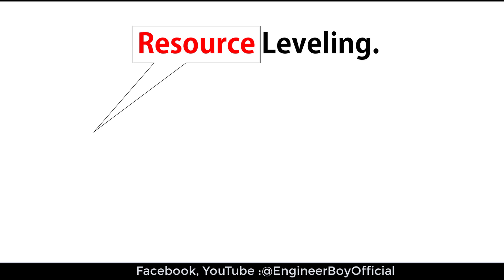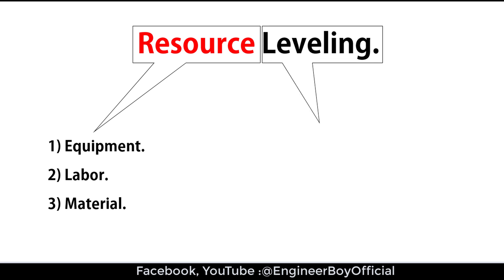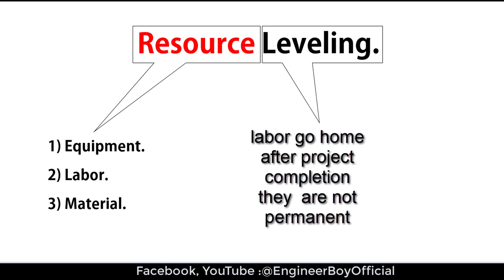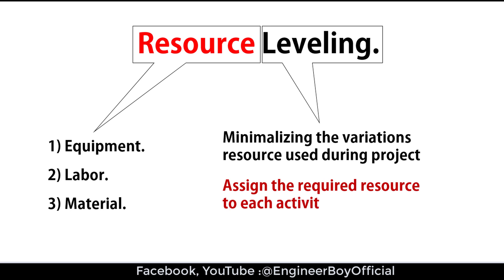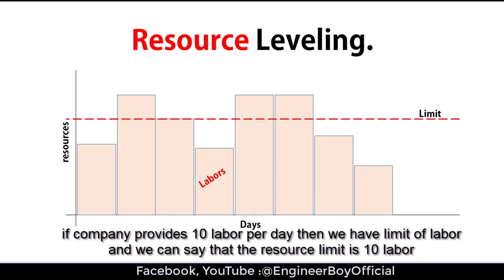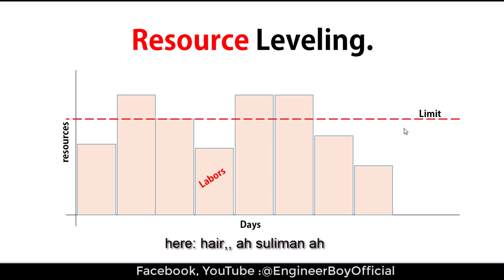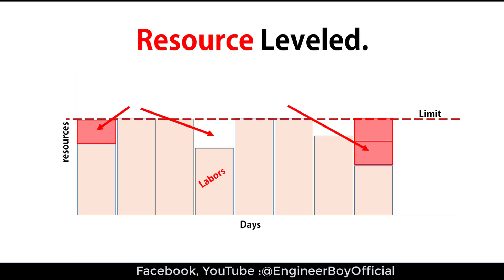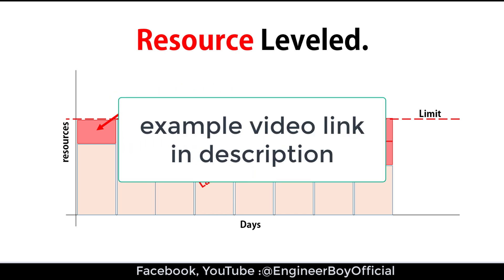Resource leveling in project | Resource smoothing